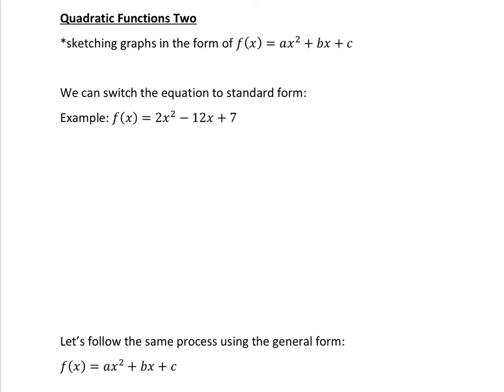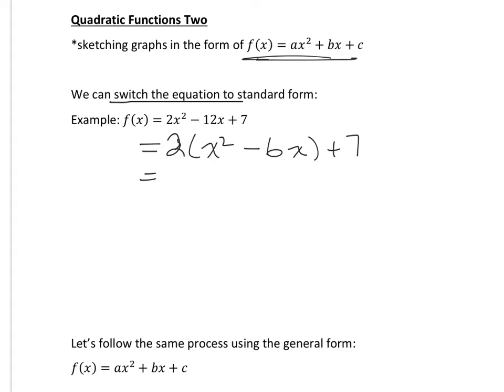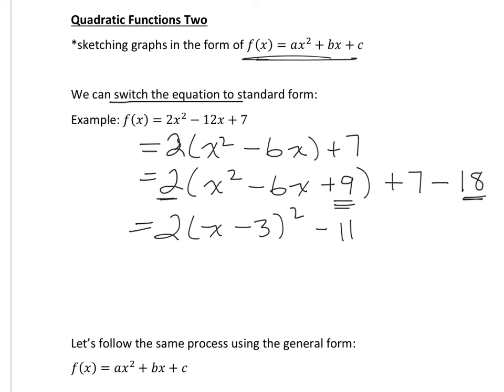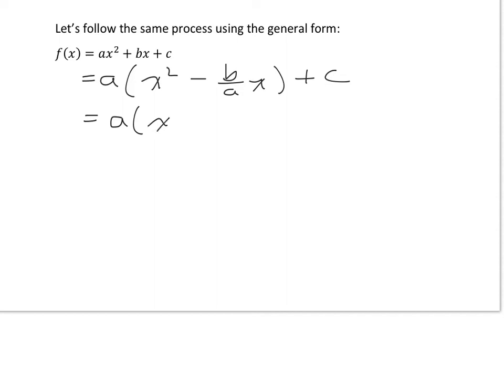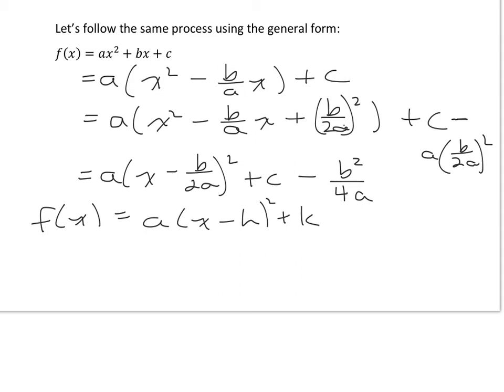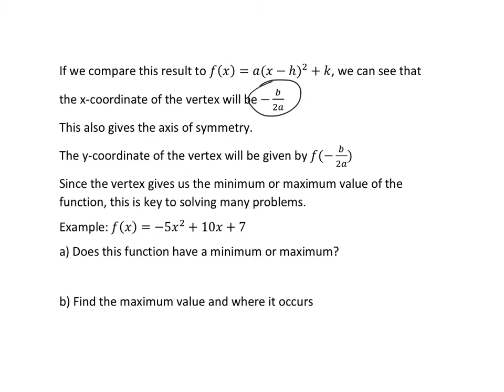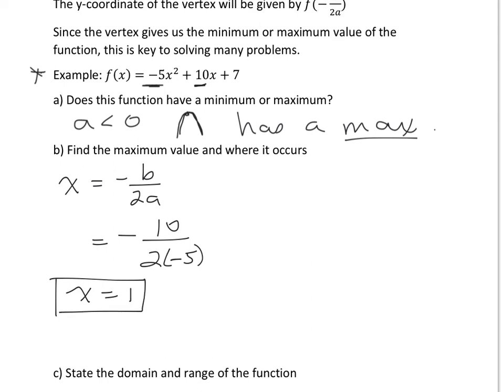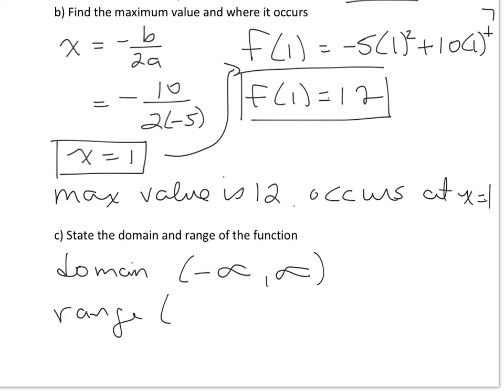Quadratic a Two